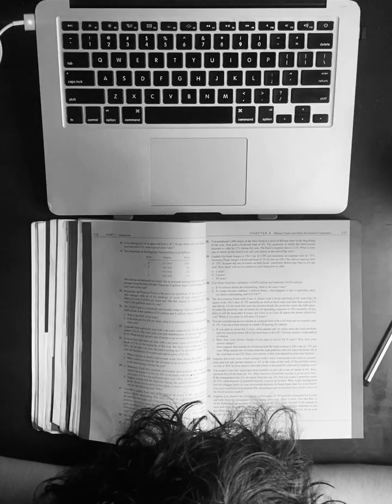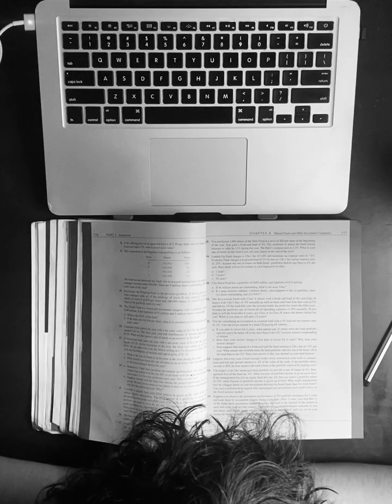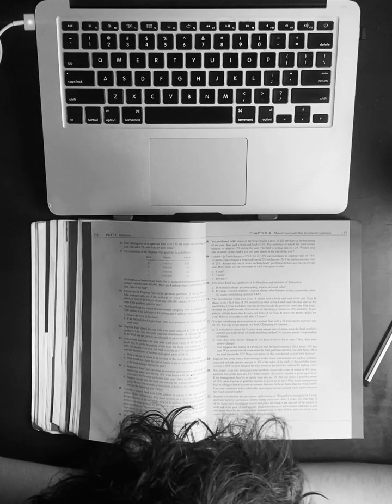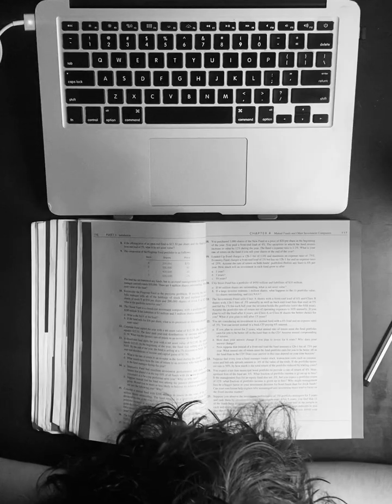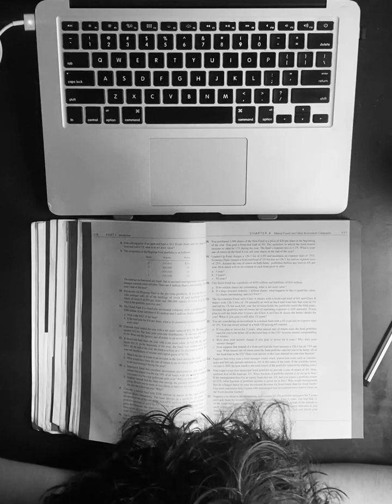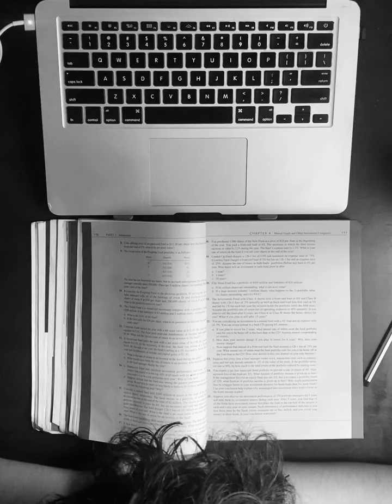Learn Investments With Me - Day 34